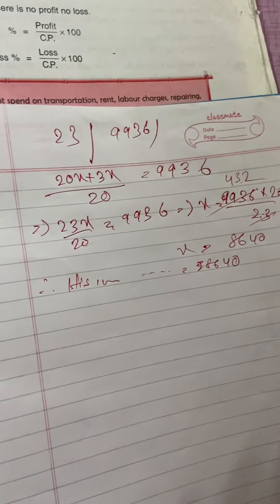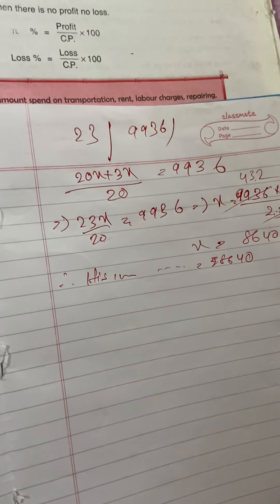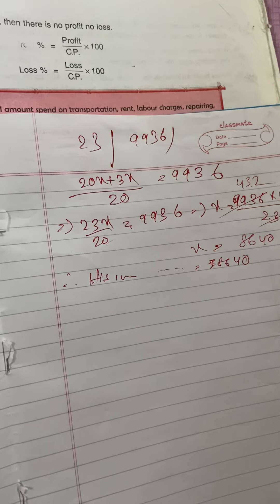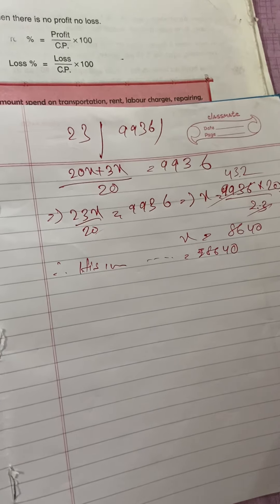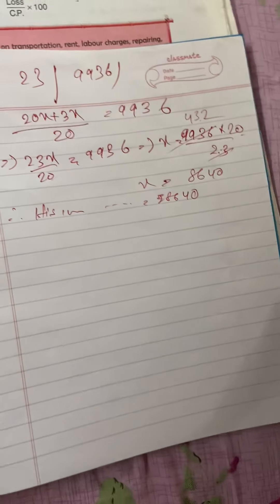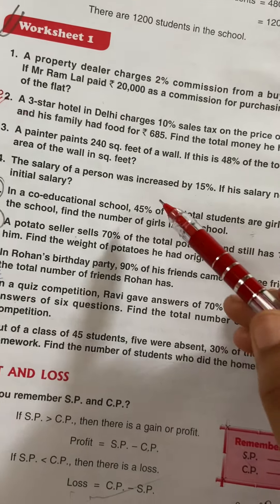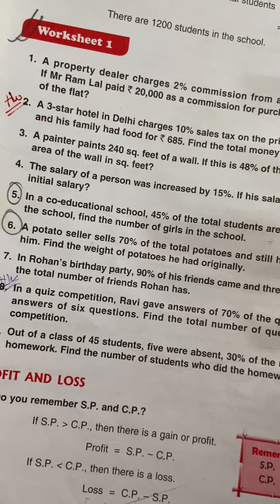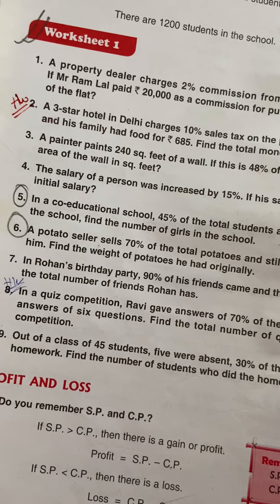percentage ws 1 std 7